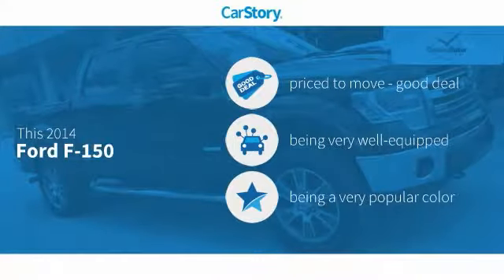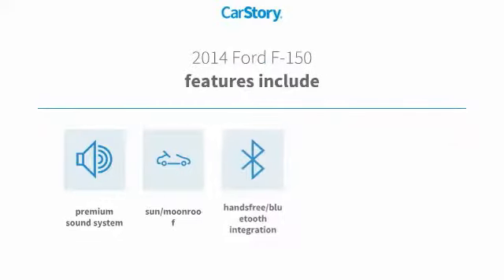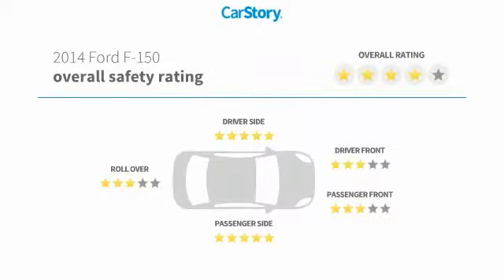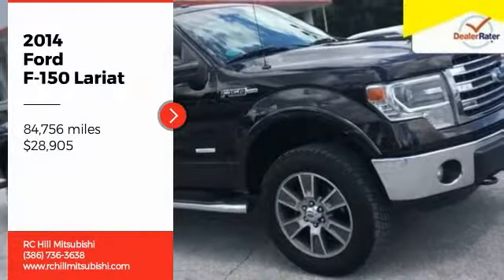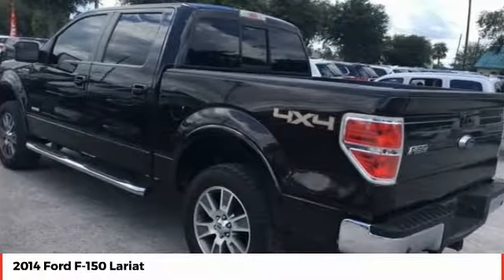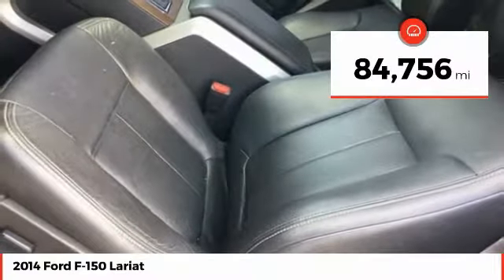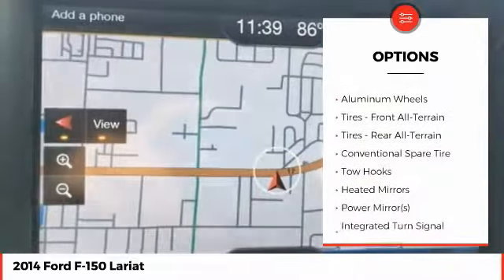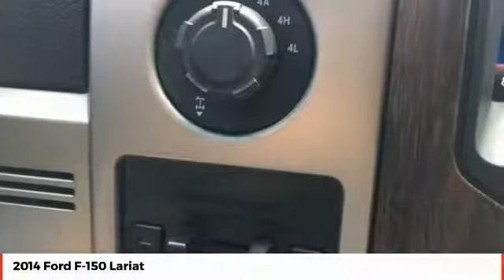2014 Ford F-150 Lariat Used EFB82032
** ONE OWNER, ** NAVIGATION, ** SUNROOF, ** LEATHER, ** BLUETOOTH HANDS FREE CALLING, ** BACKUP CAMERA, ** POWER SEAT, ** TOW PACKAGE, ** FLORIDA CAR, ** LOCAL TRADE-IN, ** PREMIUM SOUND SYSTEM, ** HEATED SEATS, ** BACKUP SENSORS, ** BED LINER, ** STEP RAILS, 4WD, ABS brakes, Alloy wheels, Compass, Electronic Stability Control, Front dual zone A/C, Heated door mirrors, Heated front seats, Illuminated entry, Low tire pressure warning, Remote keyless entry, SYNC Voice Activated Communication Entertainment, Traction control. Recent Arrival! 2014 Ford F-150 Lariat Tuxedo Black Metallic 6-Speed Automatic Electronic 4WD EcoBoost 3.5L V6 GTDi DOHC 24V Twin Turbocharged ** PRICE INCLUDES OUR COMPLIMENTARY Worry Free 6 MONTH/ 6,000 MILE WARRANTY and A FREE AUTOCHECK vehicle History Report. This Vehicle PASSED OUR MULTI-POINT SAFETY INSPECTION, WE SMART PRICE OUR INVENTORY, OUR BEST PRICE IS UP FRONT- NO NEGOTIATIONS NECESSARY. PLUS, OUR SALES STAFF IS NON-COMMISSIONED. WHICH MEANS, NO PUSHY SALESMAN. IT S A VERY FRIENDLY ATMOSPHERE. You deserve a No-Bully car buying Experience. Used Cars may not have Second set keys, floor mats, or owner's manual. We will be happy to obtain extra one s for you at our Dealer cost.